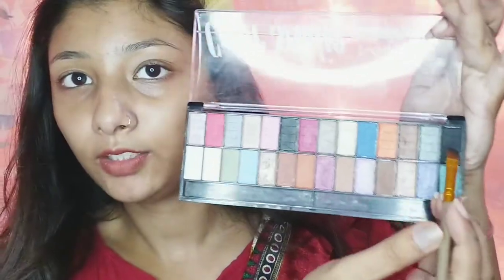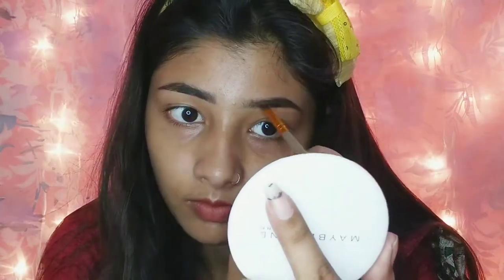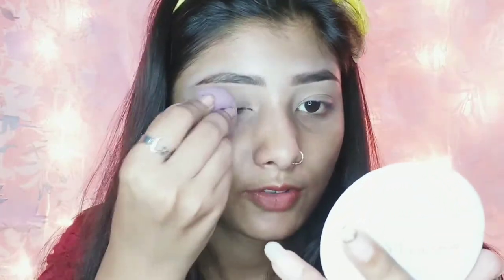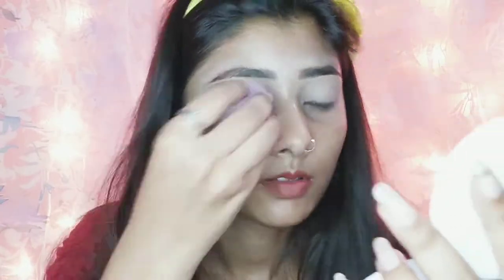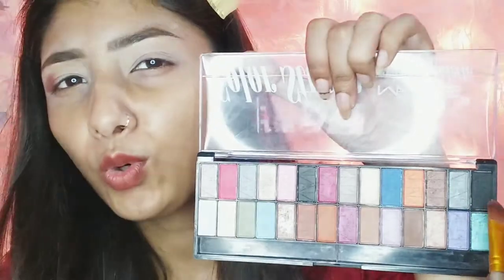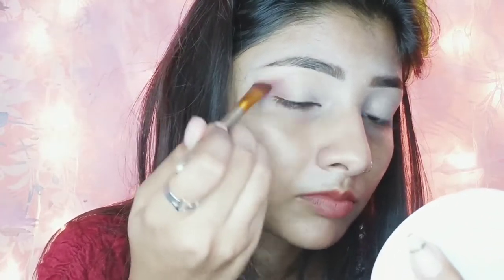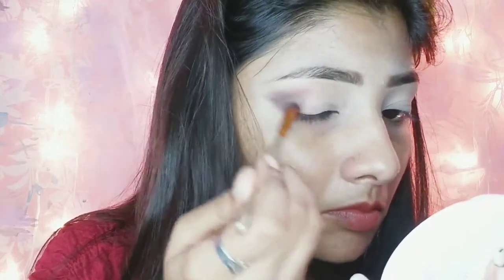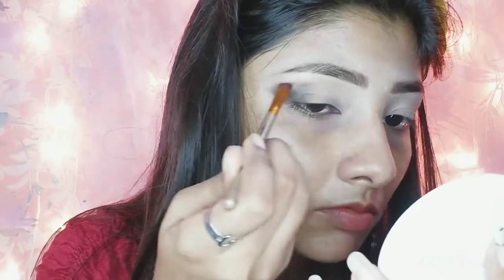TRADITIONAL DURGA POOJA MAKEUP LOOK 2019|| Bengali Look ❤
Welcome to Vogue Vibes India !!

Myself Komal!!

Hey everyone!! | Today i am sharing-
TRADITIONAL DURGA PUJA MAKEUP LOOK 2019|| Bengali Look❤

DURGA PUJA MAKEUP
BENGALI MAKEUP
TRADITIONAL LOOK

Thankyou so mch all💝